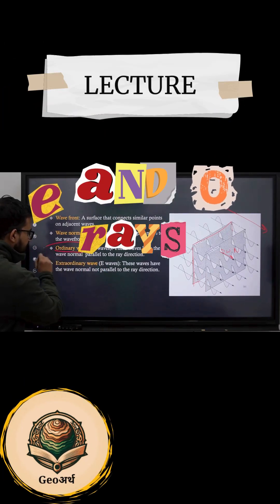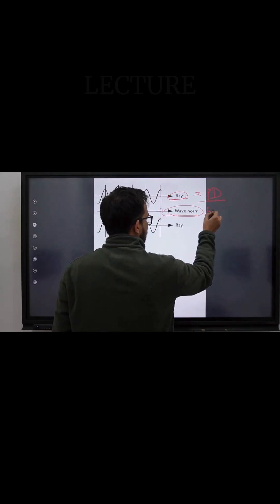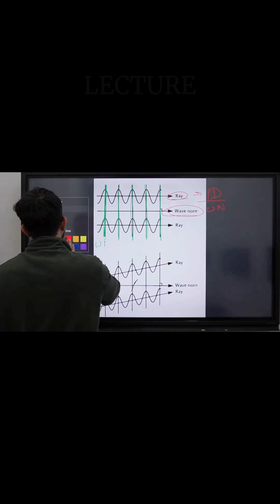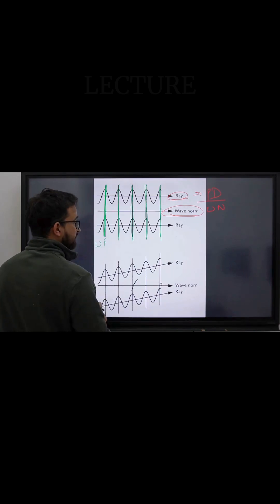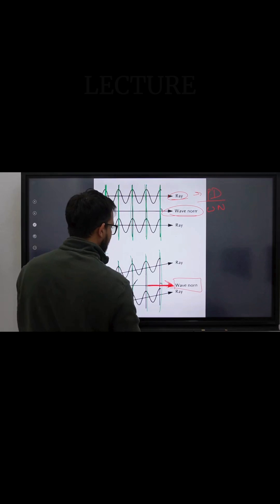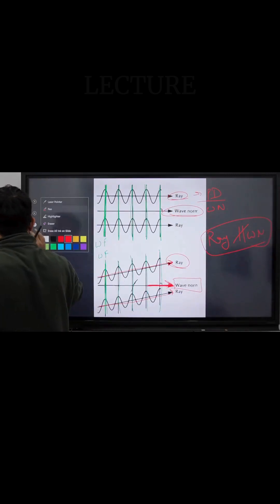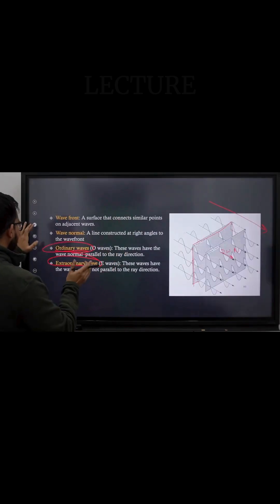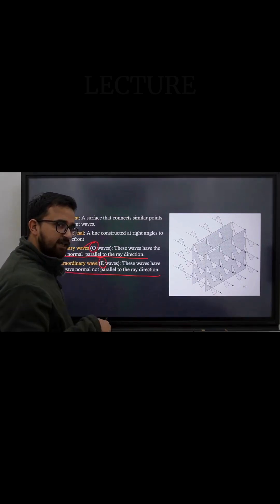Extraordinary vs Ordinary Rays | Optical Mineralogy Made Simple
Confused between extraordinary (e-ray) and ordinary (o-ray) rays in optical mineralogy? 🤔 This video breaks it down in the simplest way possible! Learn how light behaves in anisotropic minerals, what causes double refraction, and how to identify o-ray and e-ray under a polarizing microscope. Perfect for students preparing for:
📘 GATE Geology
📗 JAM Geology
📕 CSIR-NET Earth Sciences
📙 UPSC IFoS & CSE (Geology Optional)

👉 Want to master Geology for competitive exams? Join our classes at Karol Bagh, Delhi or learn online at 🌐 – your one-stop destination for GATE, JAM, CSIR-NET, UPSC Geology Optional & more!

📚 Follow us for Daily Practice Problems, Formula of the Day & more!